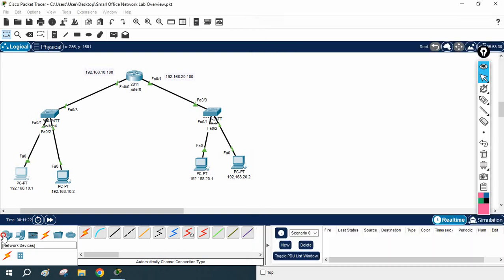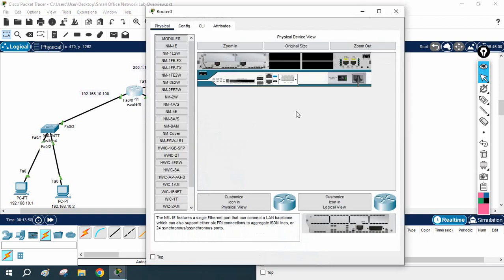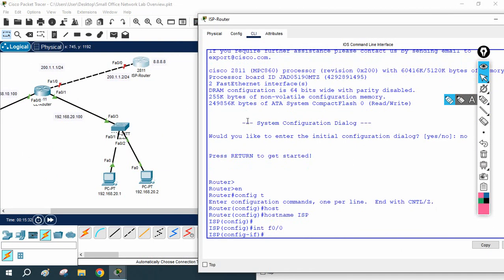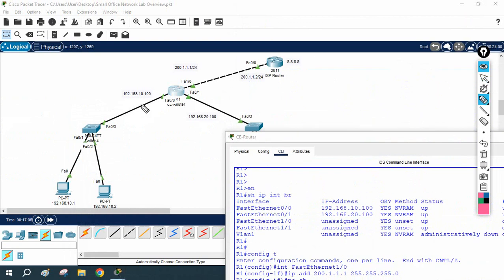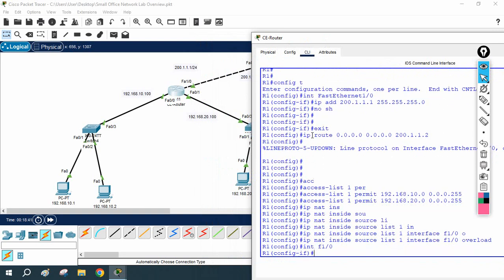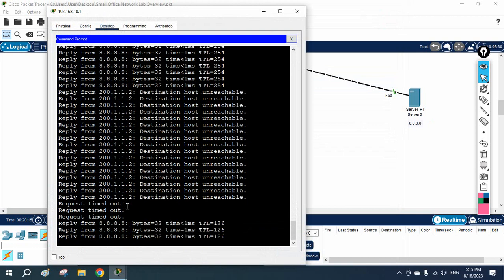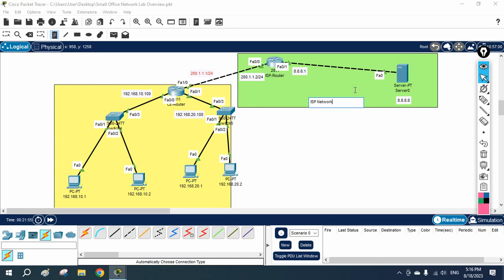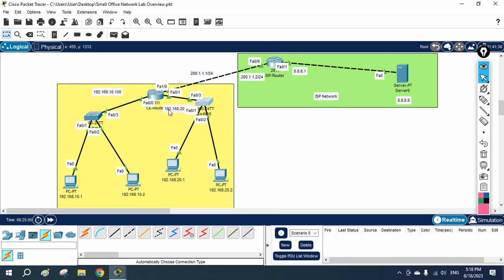Small Company Network in Packet Tracer | CCNA | CCNP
Hello Everyone,

In this video, We will show you how to create a small company network in Cisco Packet Tracer.

We will start by adding the necessary devices to the network, including a router, switches, and computers. Then, we will configure the IP addresses and routing on the devices. Finally, we will test the network to make sure that it is working properly.

This video is perfect for anyone who is learning about networking or who wants to practice their Cisco Packet Tracer skills.

Here are the topics that will be covered in the video:

Adding devices to the network
Configuring IP addresses
Configuring routing
Testing the network

Thanks.

About us:
Thanks